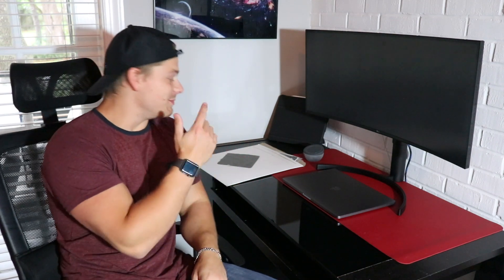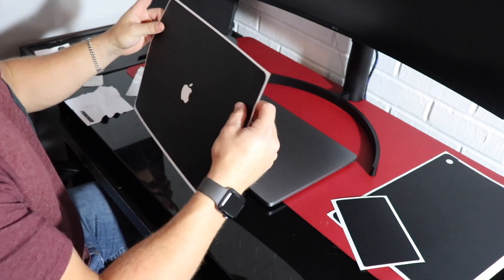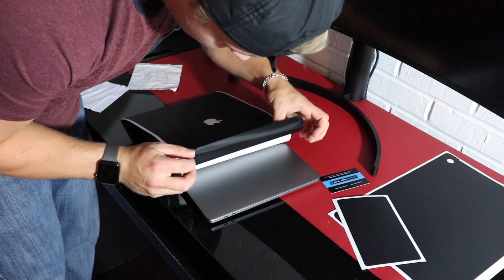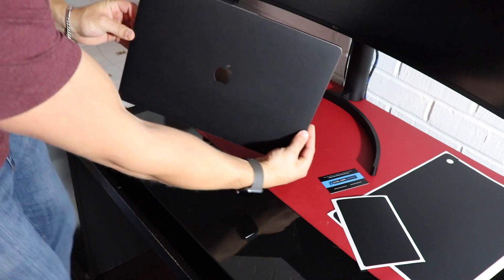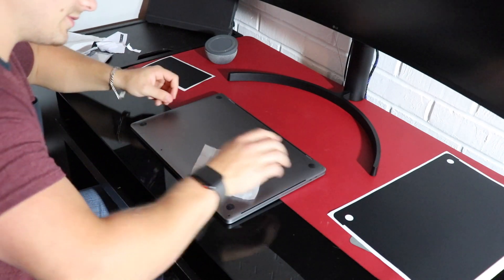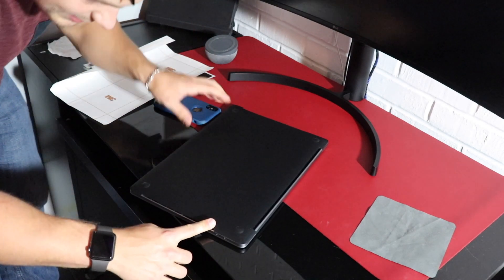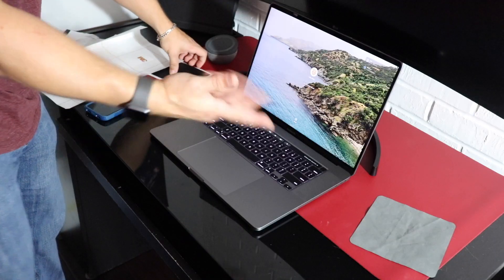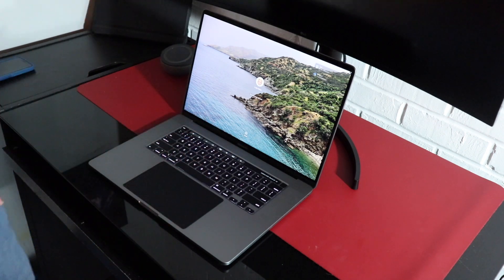Matte Black Skin for MacBook Pro 16 inch From ColorWare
Do you want your MacBook to be Matte Black?

I did.

So, I ordered and Installed the matte black skin for MacBook Pro 16 inch from Colorware.com

I just bought my MacBook Pro 16 inch and I wanted to protect it without having the bulk of a plastic case. I'm not planning on dropping it anytime soon. So my main goal is just to not get any scratches when it's put through everyday use.

I ordered the Matte Back Skin from Colorware.com and it took about two weeks to arrive. I paid $47 for the three skins, the front with the apple logo cut out, the back, and the trackpad. You have the option to buy the keyboard skin as well but I personally didn't think it looked as good.

Tips for installing a skin on your MacBook Pro:
* Line up your Apple logo on the front if you order it with the logo cut out.
* Make sure to clean off the surface with the supplied wipes well for best adhesion.
* Have a phone or something sturdy to push the skin evenly down preventing air bubbles.
* Lay it right the first time because it will just become difficult to pull up and look worse the more you mess with it.

There are several skin companies for Apple devices, but Colorware has been around for a long time. So that is why I paid a little more and waited a little longer for their skin. I wanted quality skin on my new investment. The Matte Black skin feels like a smooth finish if that even makes sense. It has some grip which is better than if it was super smooth like the MacBook finish itself.

I plan on having a case that I can slip the MacBook Pro 16 inch when I'm traveling with it. I'll be posting a review of it soon when I get it in the mail. I really appreciate you watching and reading this.

Our Camera Gear:

iPhone 12 Pro

Canon EOS Rebel T7 DSLR Camera

HPUSN Softbox Lighting Kit